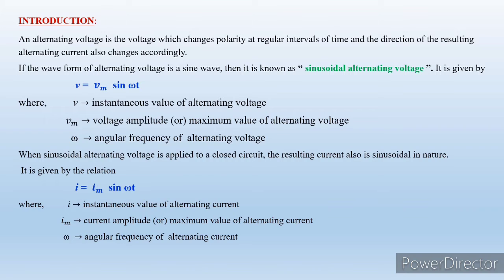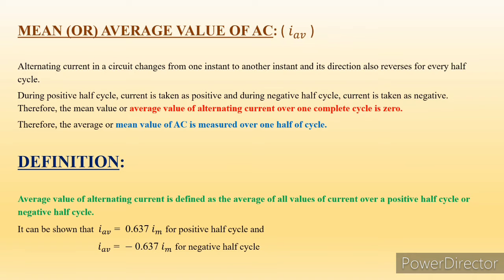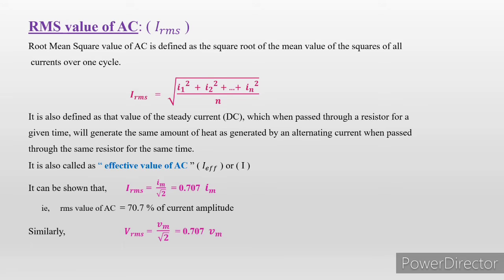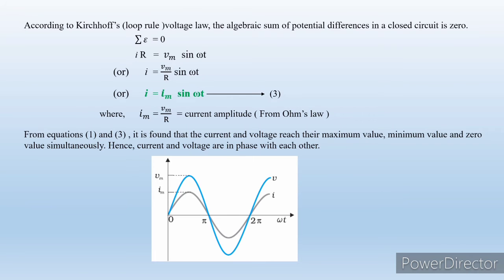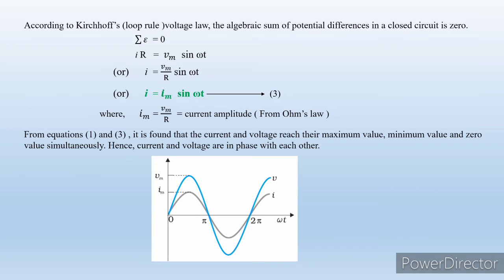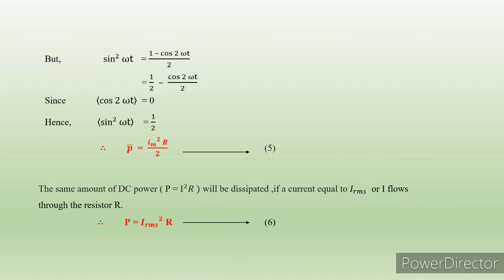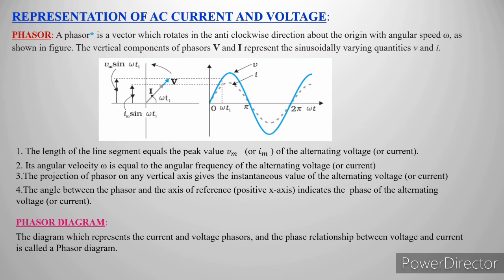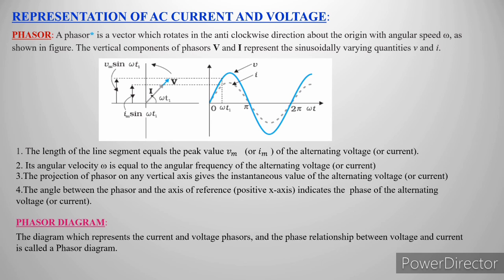CLASS 12 PHYSICS | ALTERNATING CURRENT-1 | PHYSICS IS EVERYWHERE| Stayhome learn